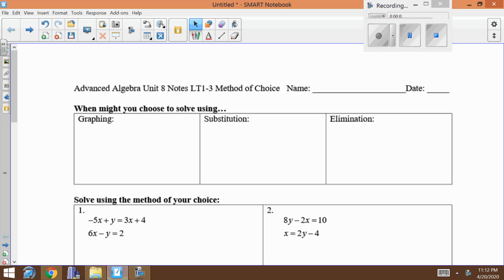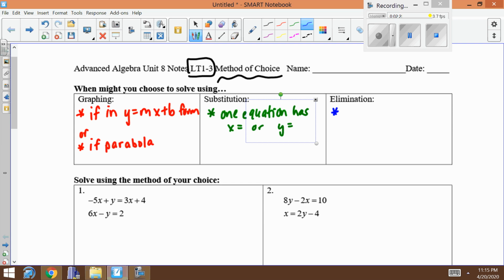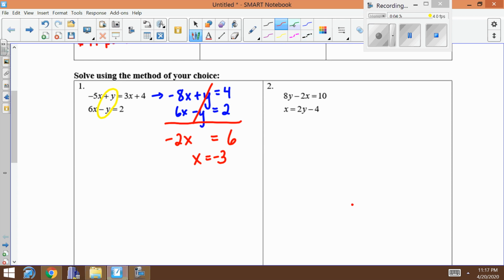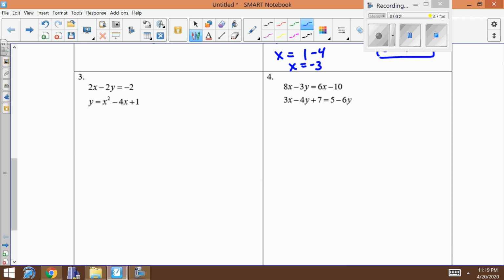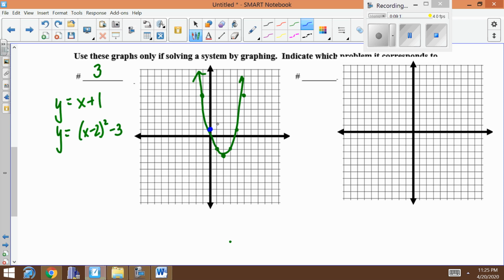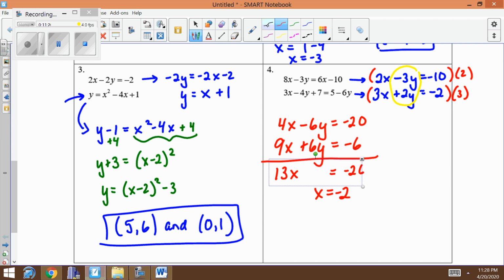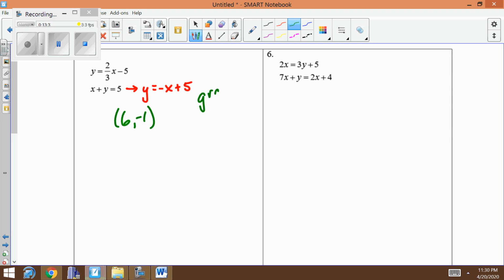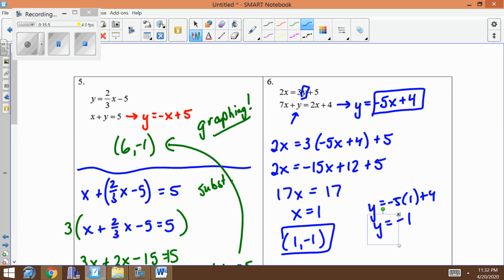Algebra A Unit 8 Day 4 Notes Choice Method